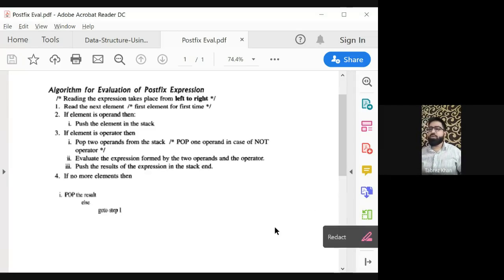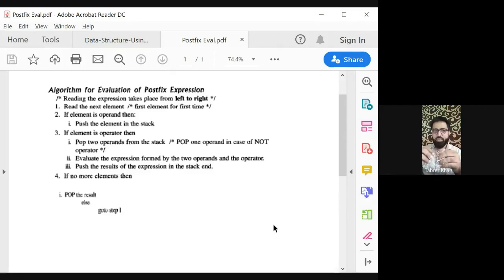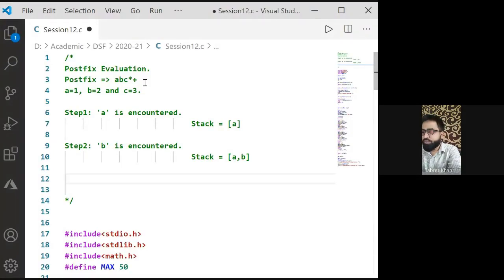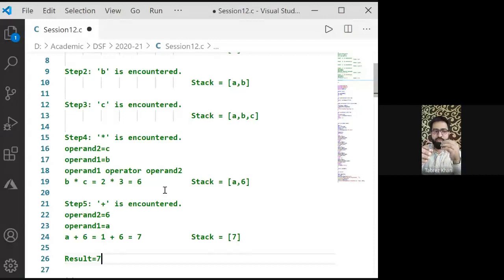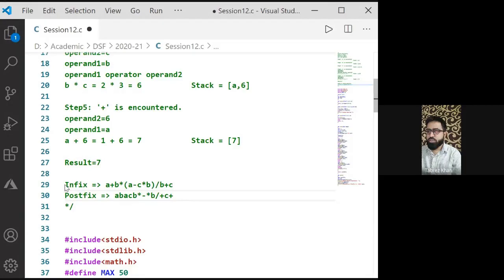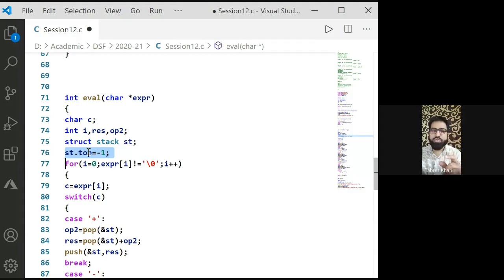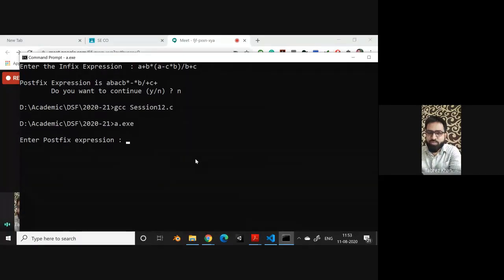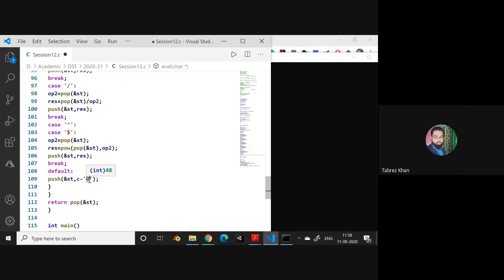Session-12 DS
Postfix Evaluation.
In this video, you will learn the algorithm for Postfix evaluation with examples. You will also see the implementation of Postfix evaluation in C.